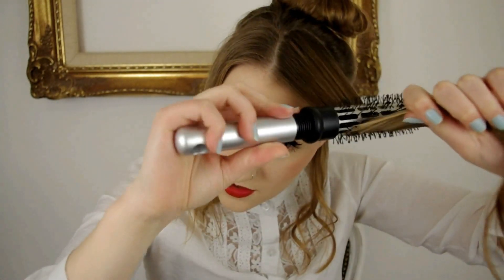Vintage Pin Curls Tutorial